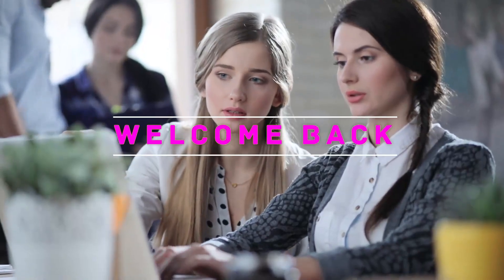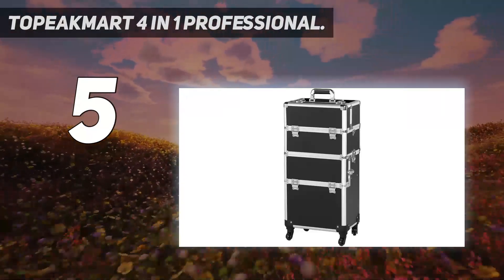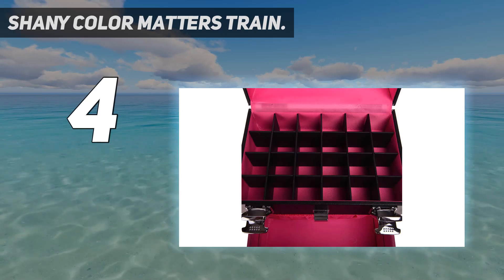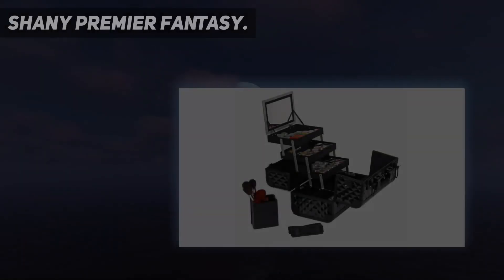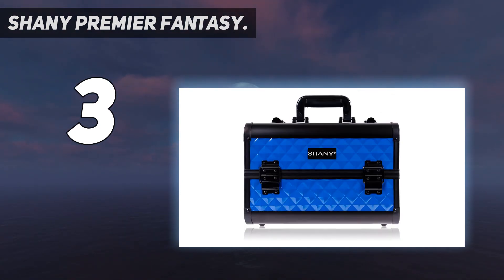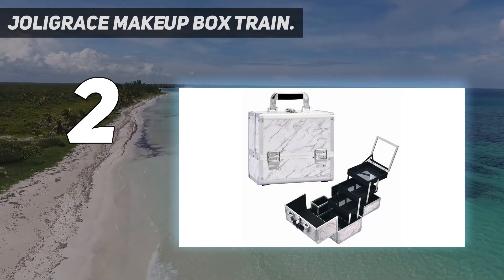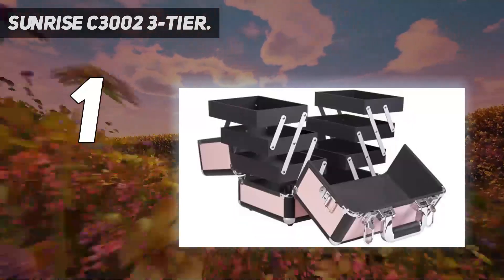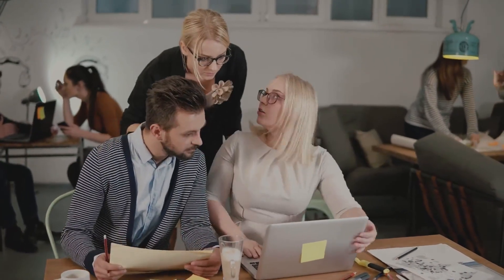Top 5 Best Train Cases 2023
► Here is the Updated Prices of Top 5 Best Train Cases 2023!
1. SunRise C3002 3-Tier

2. Joligrace Makeup Box Train

3. SHANY Premier Fantasy

4. Shany Color Matters Train

5. Topeakmart 4 in 1 Professional